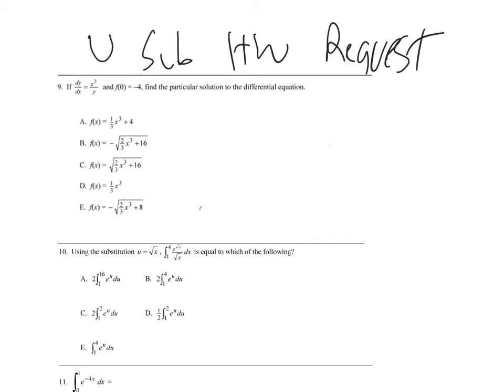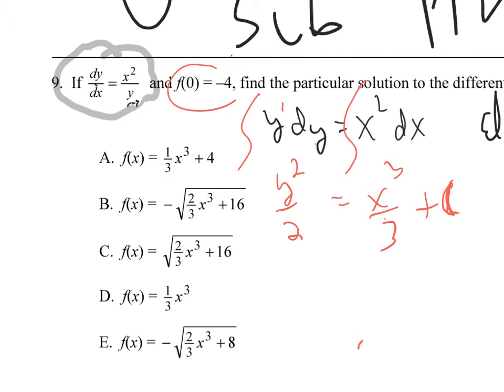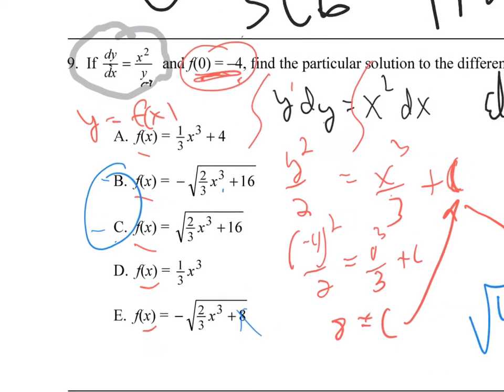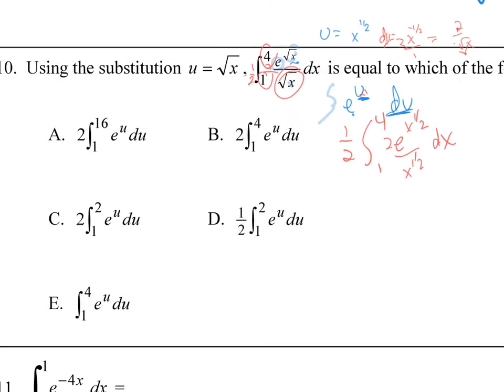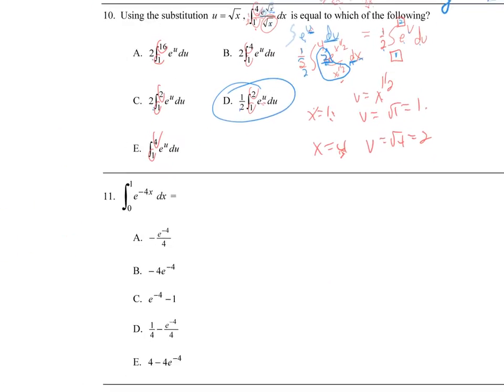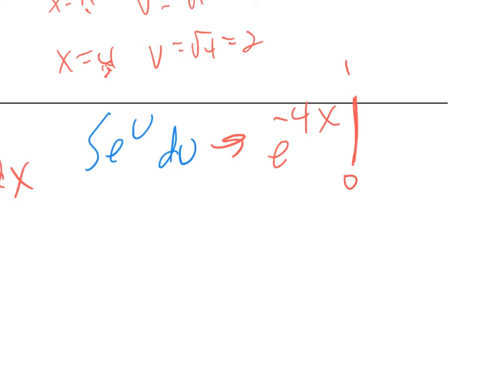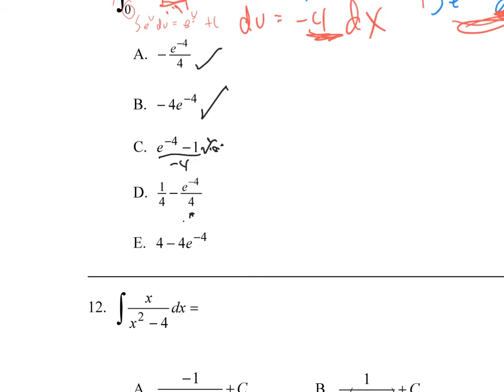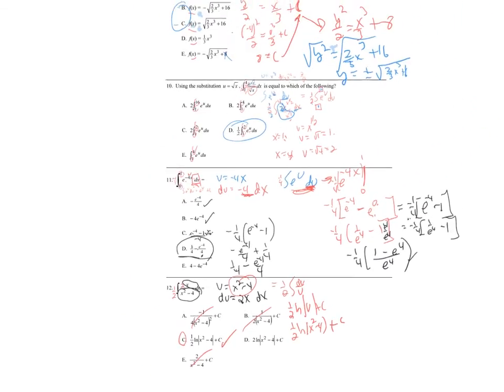Day 62 U Substitution HW Help